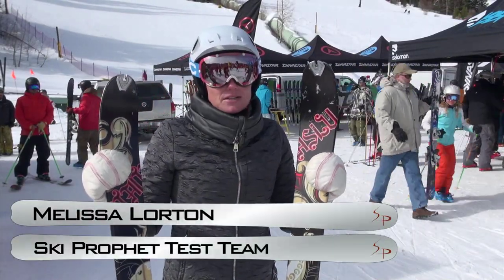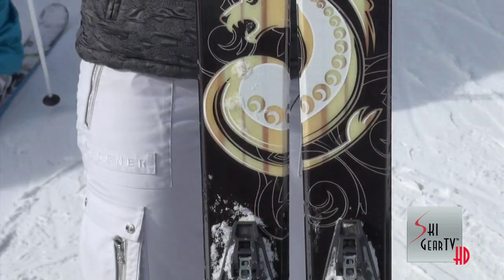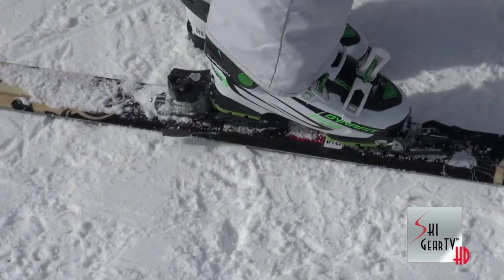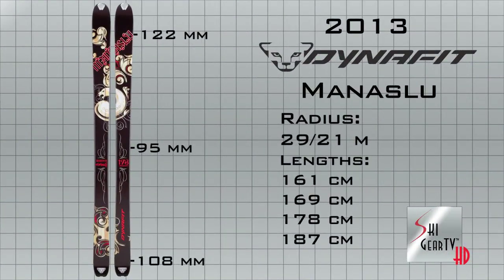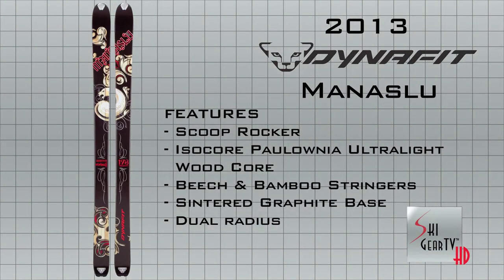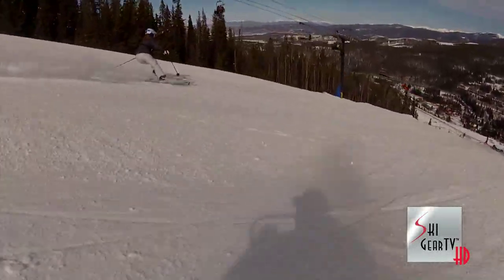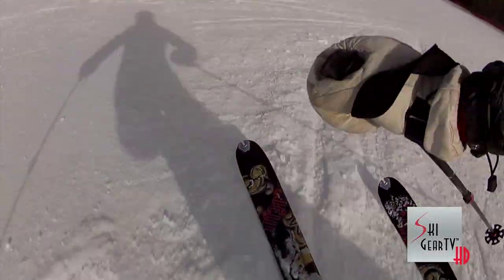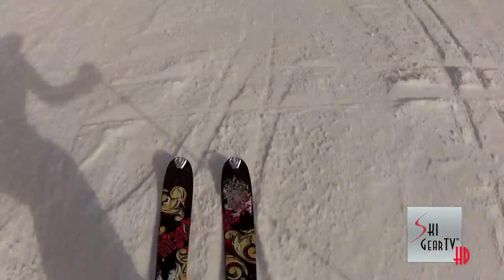2013 Dynafit Manaslu Ski Test And Ski Review By Melissa Lorton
Melissa Lorton, Ski Prophet Test Team Member, takes the 2013 Dynafit "Manaslu" Freeride Touring ski out for a ski test in this ski review on the Ski Prophet's YouTube Channel, SkiGearTV.

"For the new Manaslu, the core construction of the Stoke ski has been used, with 3 long bamboo stringers. This guarantees greater boost and a smoother performance. The ski returns quickly to its original position, even at high speed and on uneven terrain. It also has a new aluminum skin tip. A dual radius guarantees super-precise speed control on steep and icy terrain.

Length: 161 | 169 | 178 | 187
Weight (g):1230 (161) | 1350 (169) | 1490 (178) | 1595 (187)
Sidecut: 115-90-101 | 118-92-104 | 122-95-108 | 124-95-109
Radius: 31.9/17.4 | 33.5/19 | 35.4/21 | 36.1/23
Colours: black/wood, black/ red
Field of use:FreerideTouring
Rocker: Dual Radius
Rocker: Scoop Rocker
Core construction:: Isocore Paulownia Ultralight wood with stringers in beech and bamboo
Laminate: Biaxial prepreg in lower and upper layer with fiberglass and carbon reinforcement with Titanal inserts
Running surface:Sintered graphite coatings